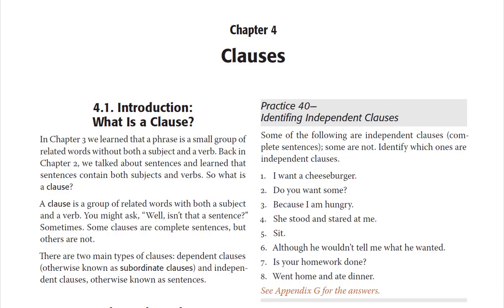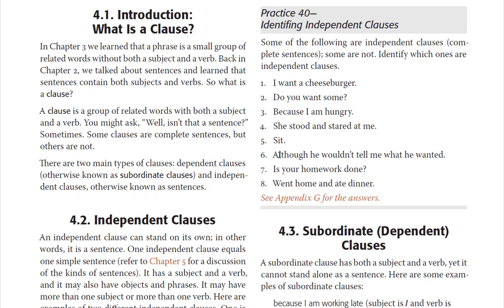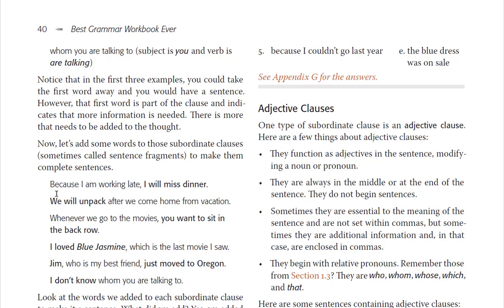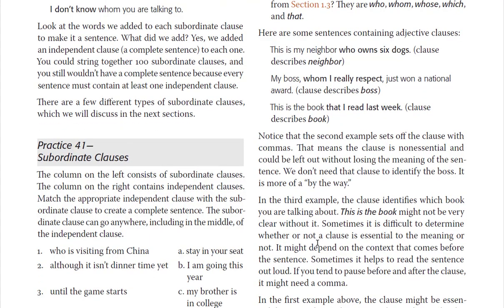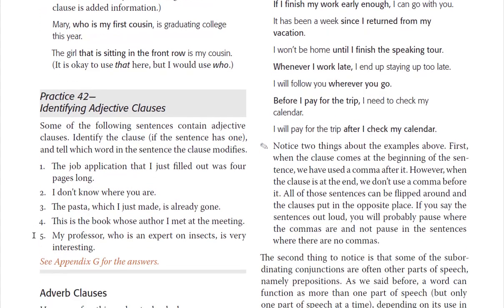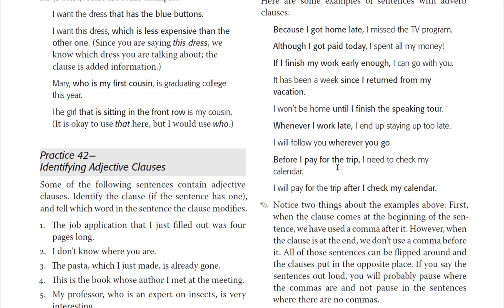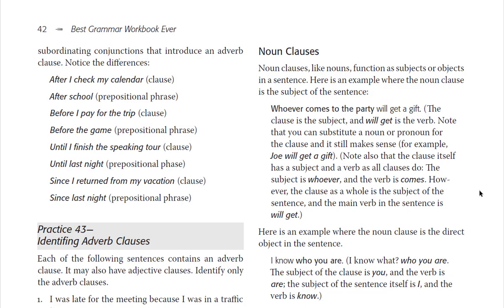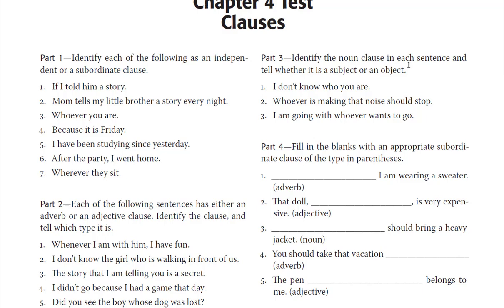Chapter 4: Clauses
This video goes over Clauses from the Arlene Miller Best Grammar Book Ever Workbook.